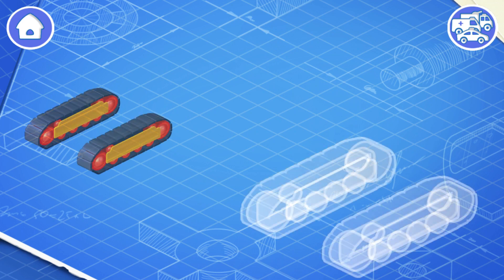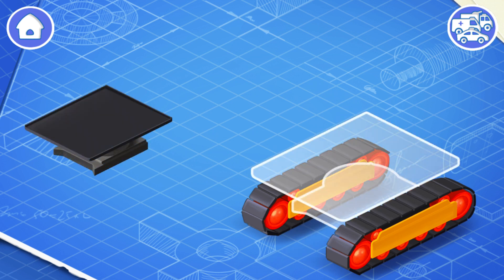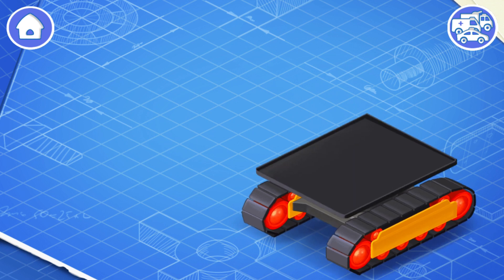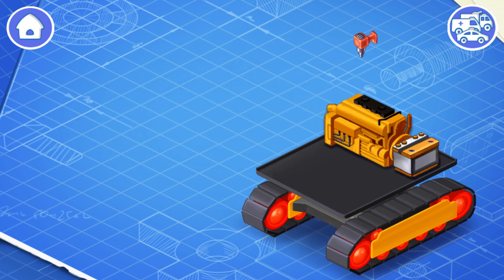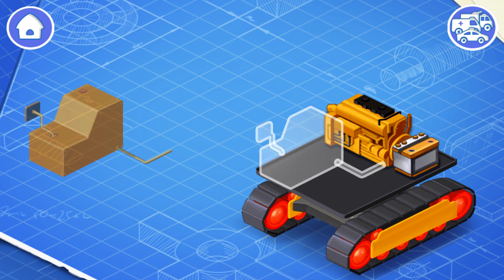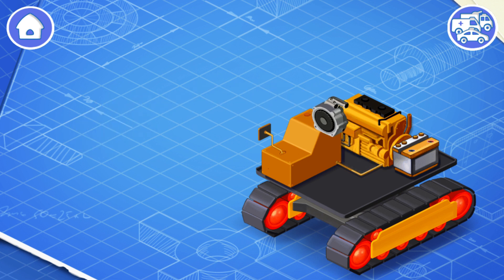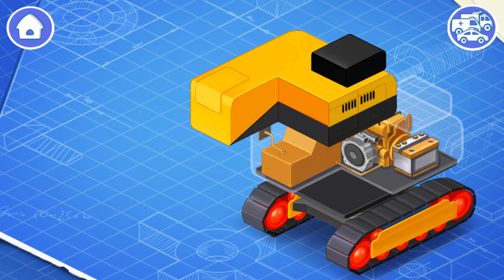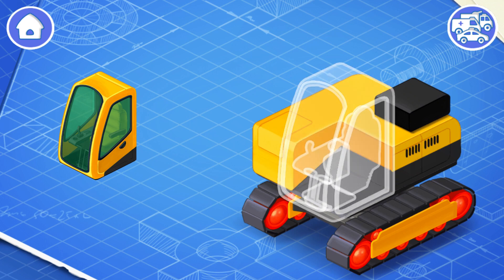Construction Vehicles #1 - How Does a Excavator Work? | GoKids! Games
Learn about different types of vehicles, their parts and sounds. Today we'll look at the construction of the Excavator.

TYPES OF VEHICLES:
- Working machines - excavator, crane, harvester, road roller and  tractor;